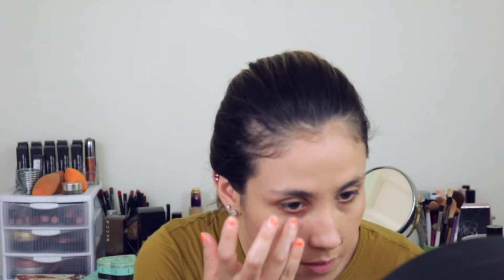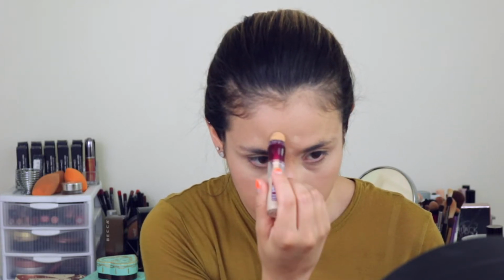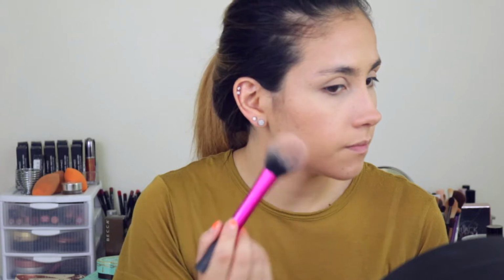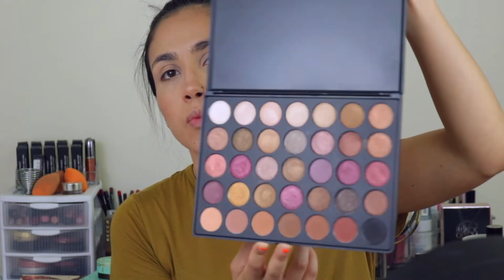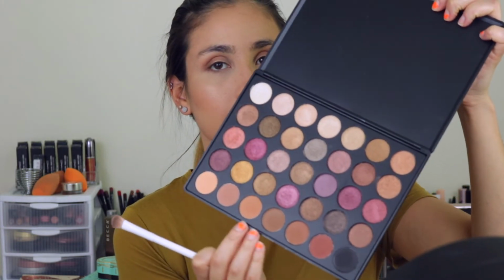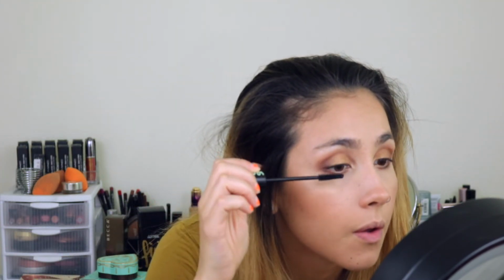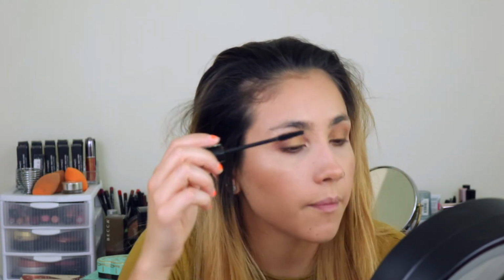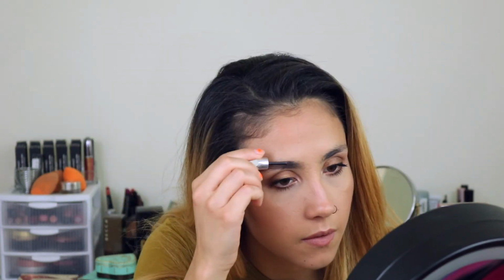FULL FACE USING FORGOTTEN PRODUCTS | JULSSS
Hey guys! I really wanted to dig into my collection and pull out products I haven't touched in a minute, and wanted to sit down and film with them! As you can tell, this video was a hot mess, but I wanted to upload it anyway because I'm far from perfect and that's ok :) Some of the products I'm still a fan of, but some I stopped reaching for for a reason :/ Hope you enjoy, don't forget to like and subscribe!

PRODUCTS USED:

- NYX dark circle corrector
- Morphe 35o and 35f pallets
- Becca Opal
- Wet N Wild Apri-Cot-in the Middle
- IT Cosmetics Universal brow pencil